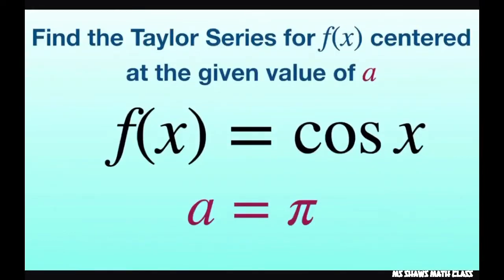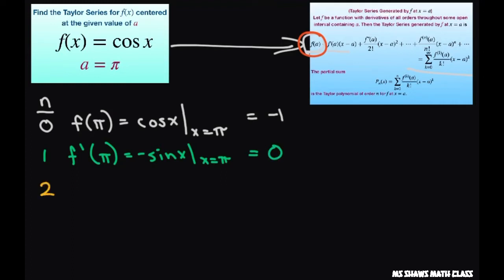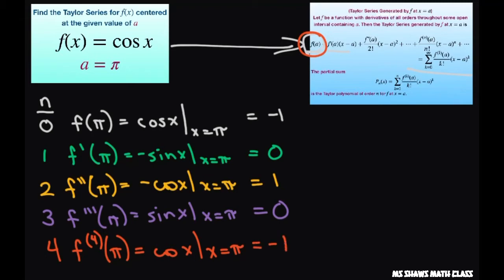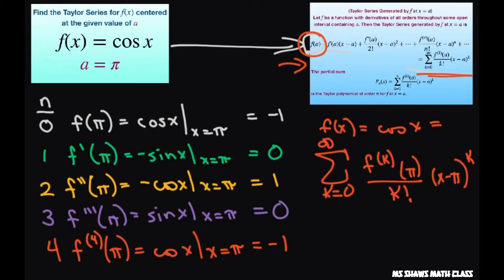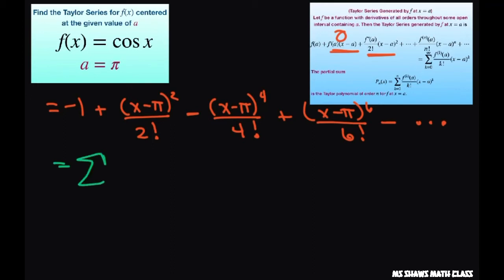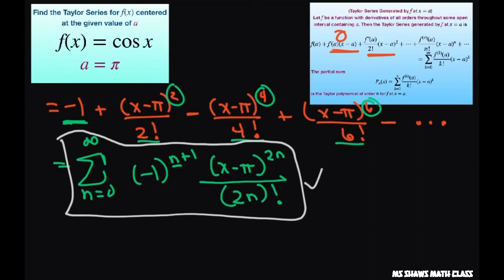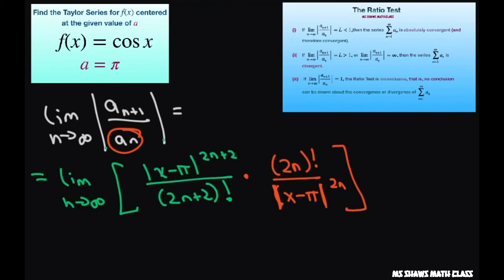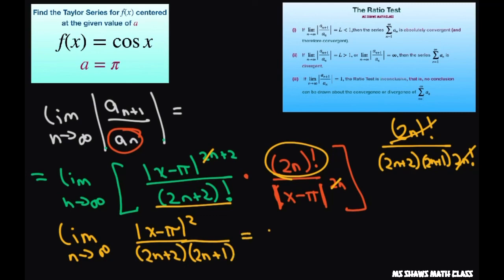Find the Taylor series for f(x) = cos x centered at a = pi and associated radius of convergence